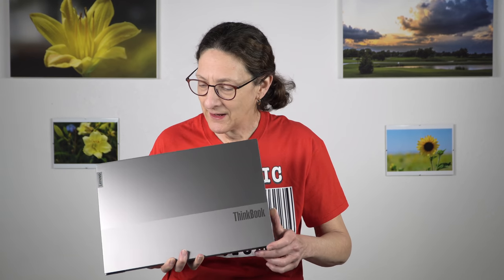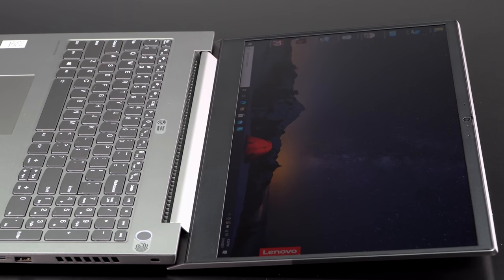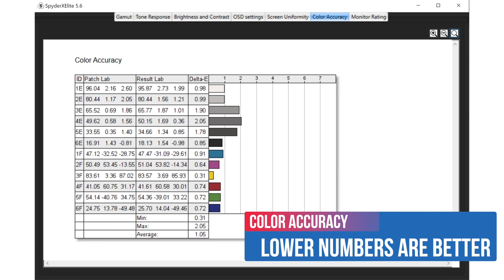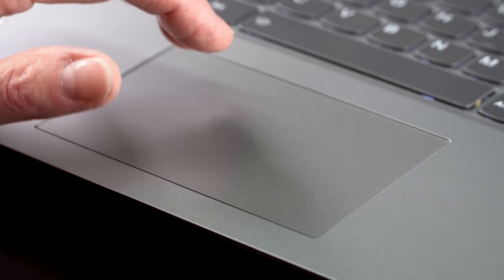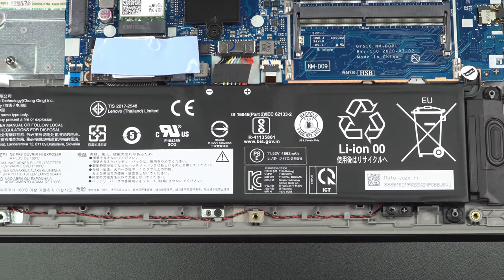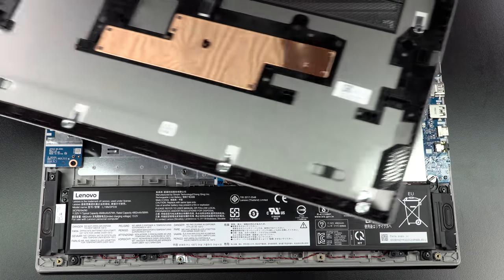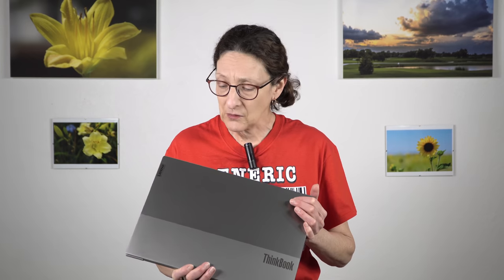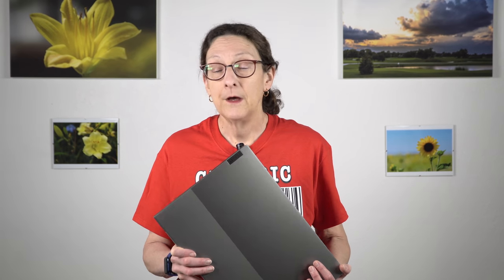Lenovo ThinkBook 15P Review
Lisa Gade reviews a new ThinkBook 15.6” laptop from Lenovo that targets content creators who don’t want to spend crazy money for a powerful and stylish laptop. The ThinkBook 15P runs Windows 10 Pro on Intel 10th gen 45 watt CPUs up to the 8-core i7. It has NVIDIA GTX 1650 Ti Max-Q graphics, and a full HD IPS or wide gamut 10 bit 4k display (both matte non-touch). It has a 2-tone aluminum lid and rigid build quality though it’s reasonably slim and light. The laptop has upgradeable RAM and storage, Wi-Fi 6, a fingerprint scanner and a webcam privacy shutter. Don’t confuse it with the Lenovo ThinkPad P15 mobile workstation that’ll also be reviewing.